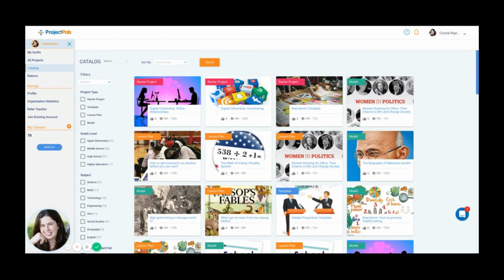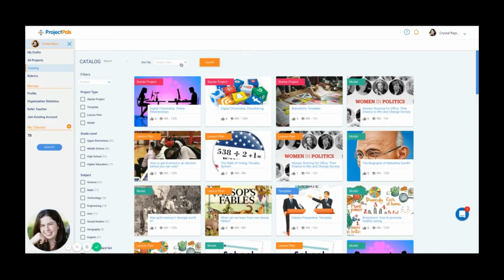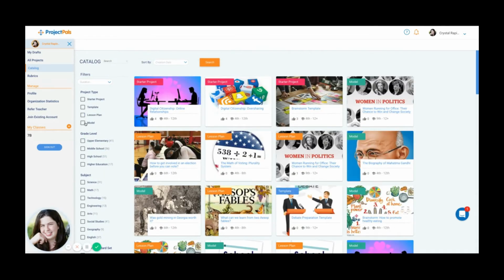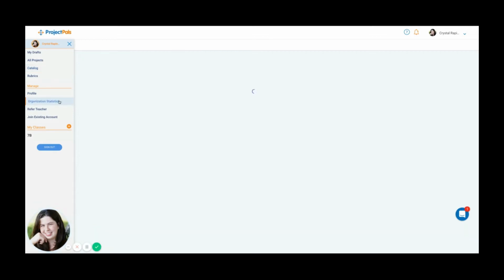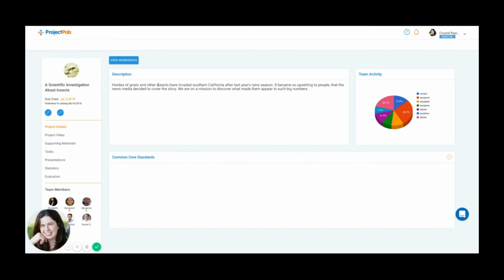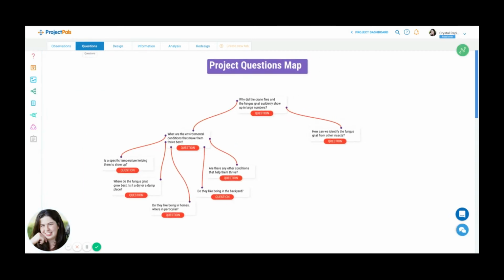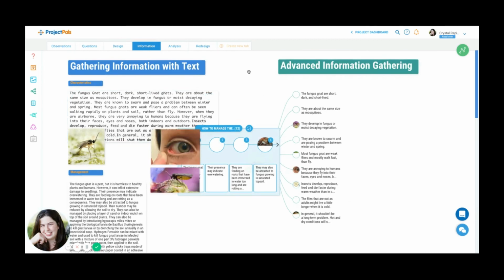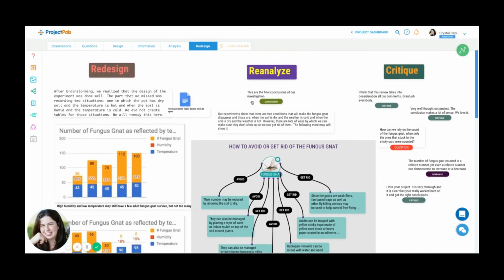How to Choose a Starter Project on the Project Pals Platform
This is a simple video to show you how to choose a starter project on the Project Pals platform with a basic breakdown of a few key features. This sponsored project is with Project Pals which is an interactive real time live updates collaboration platform perfect for student projects and research.